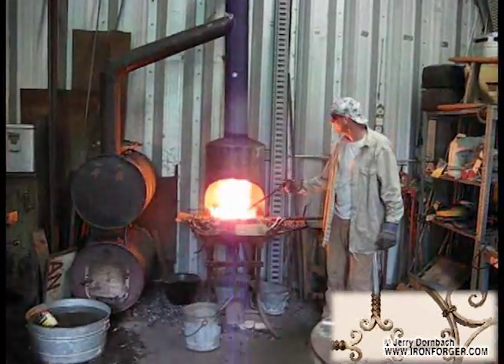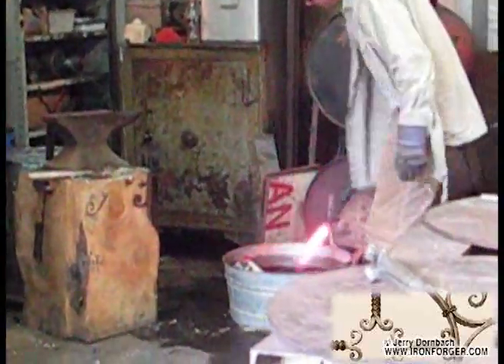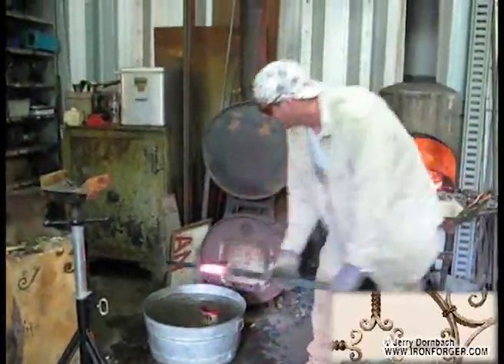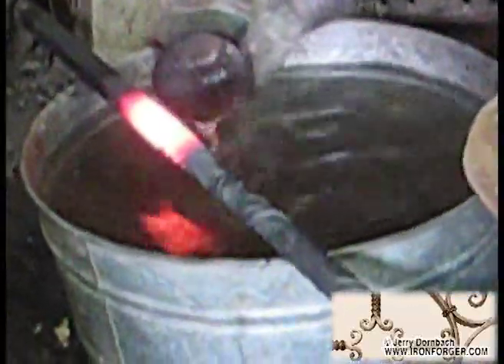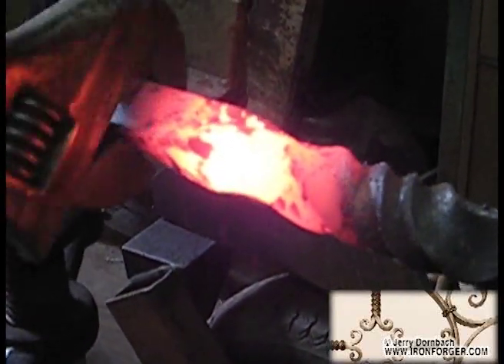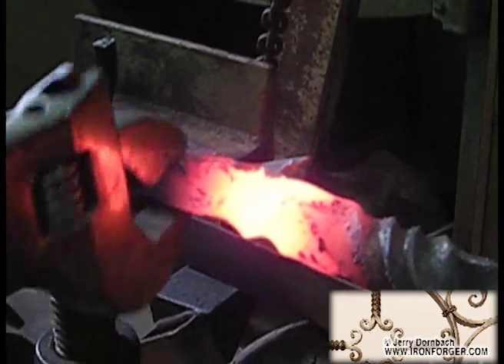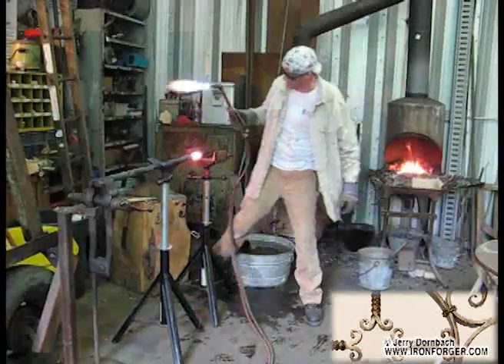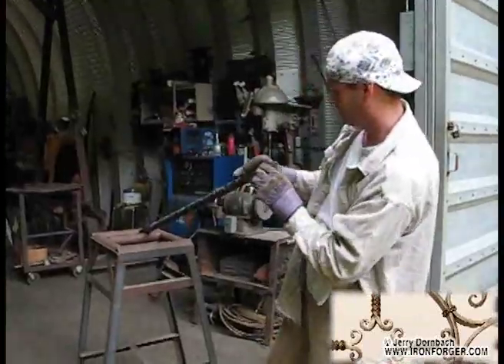Blacksmith - Jerry Dornbach - Artist Blacksmith Twisted metal demo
Heating in a coal forge and double twists.